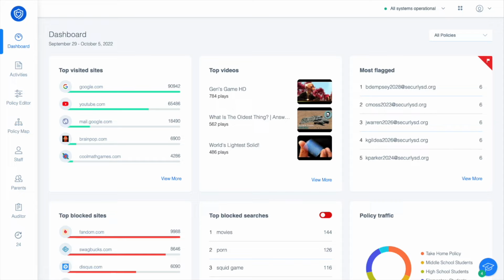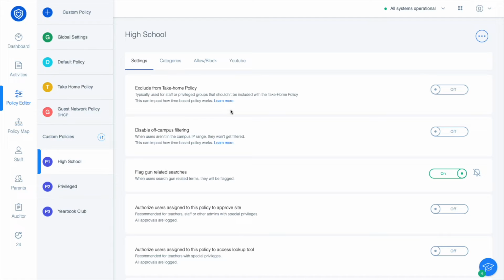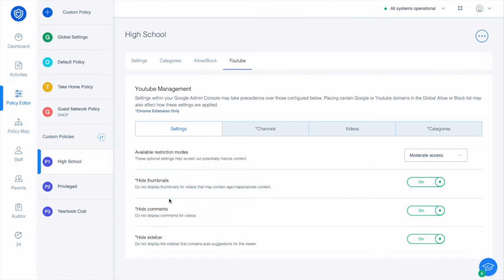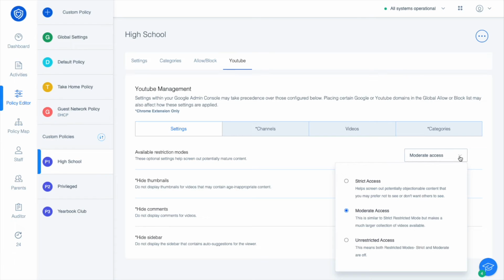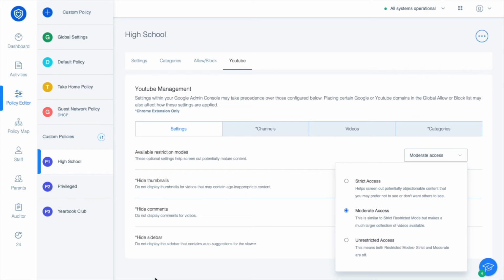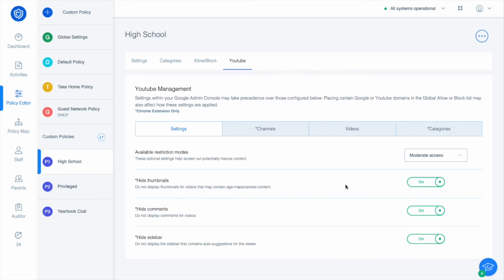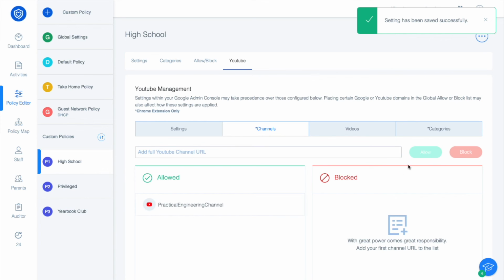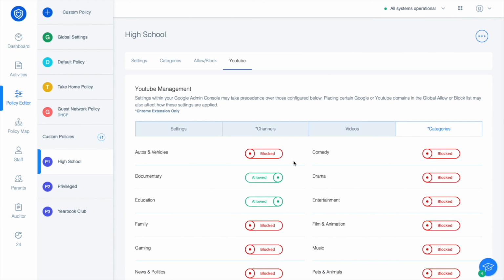YouTube Controls with Securly Filter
YouTube can be a major distraction to students, but also has a wealth of educational content. With Securly Filter, you can easily manage access to YouTube content, even if you don’t use Google Admin - and with more flexibility.